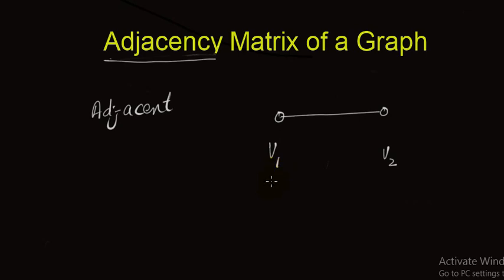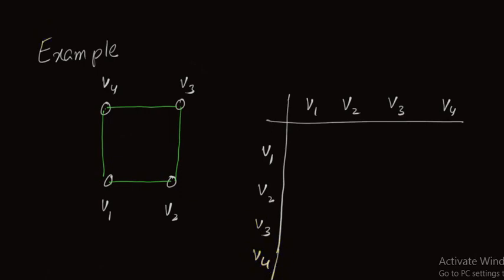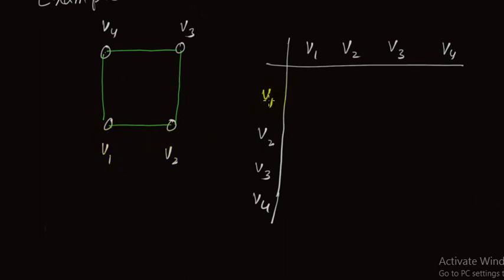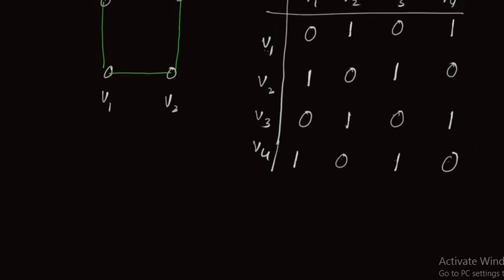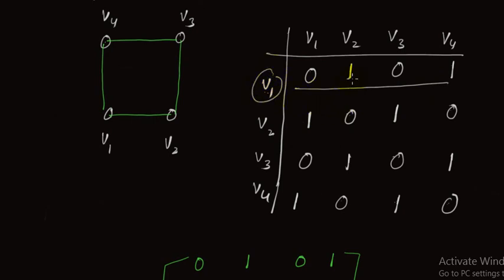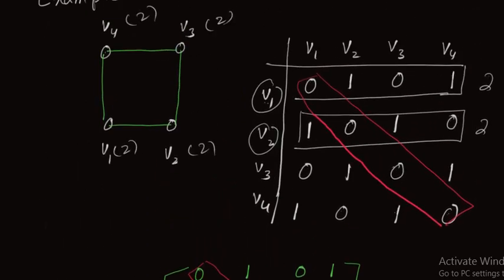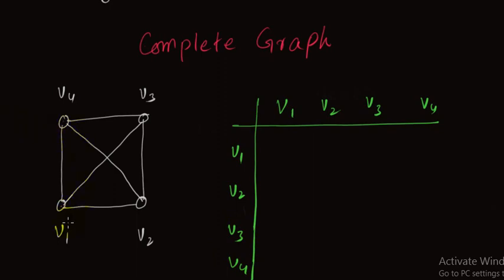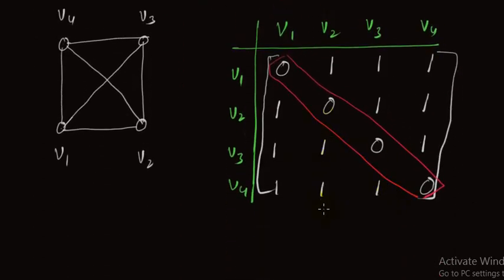Adjacency Matrix of a Graph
In this lecture we discuss adjacency matrix of a graph with some examples. We also discuss adjacency matrix of complete graph.